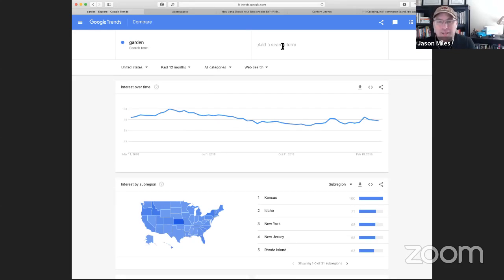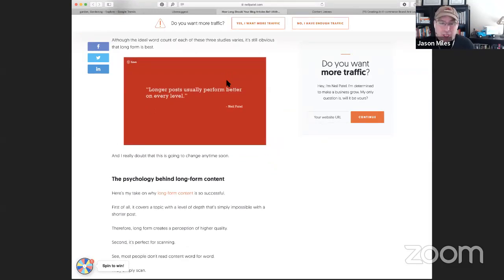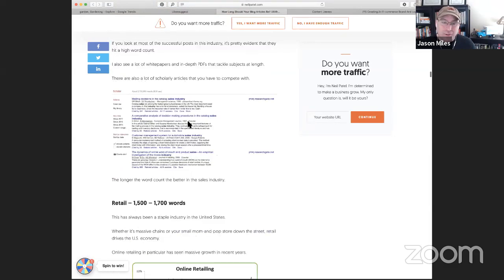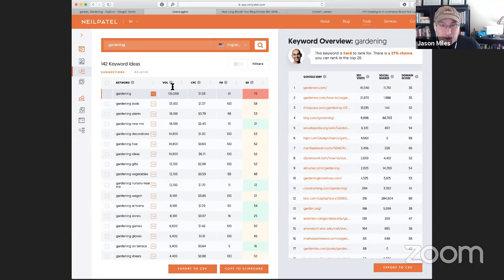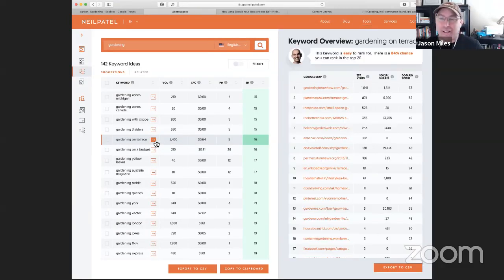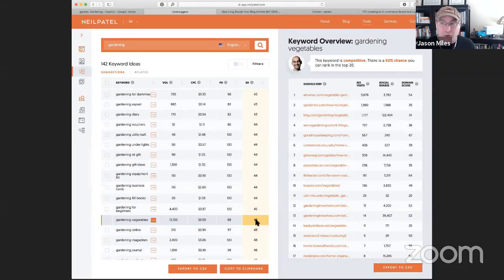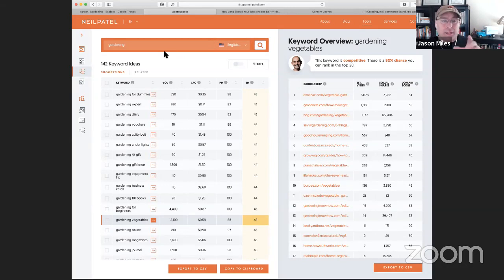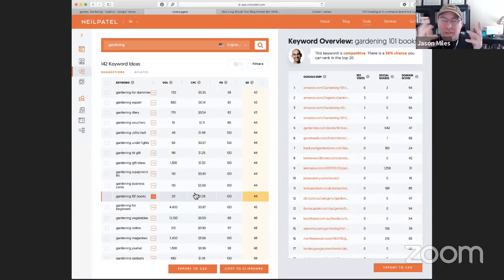Maximum Traffic From Minimum Content For Your E-commerce Site